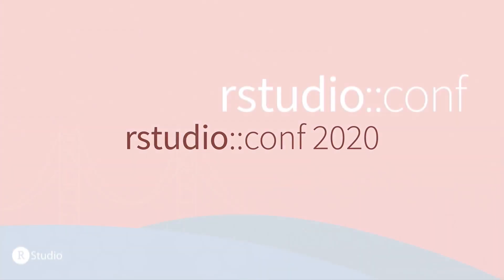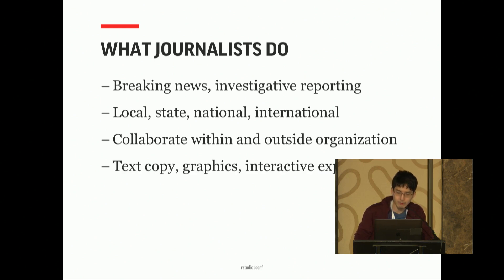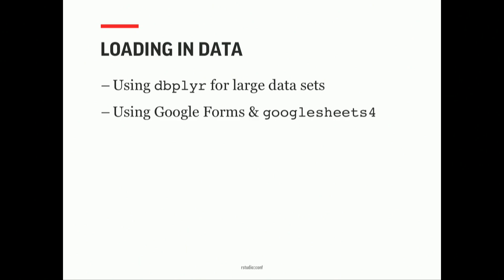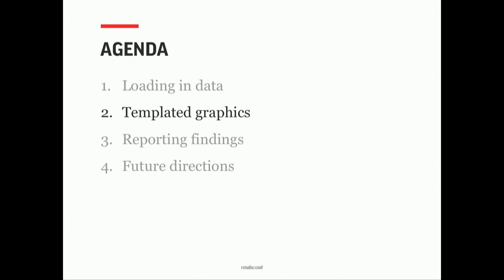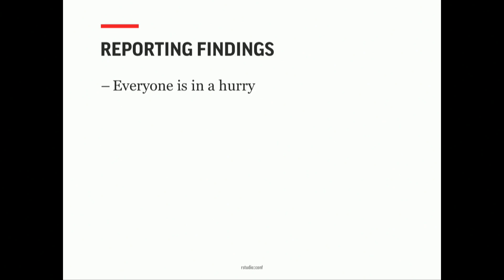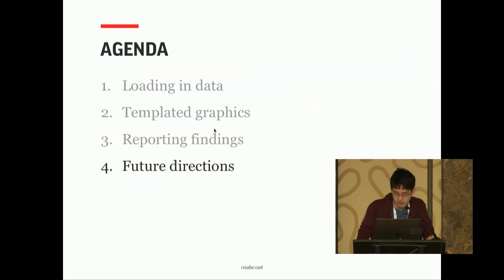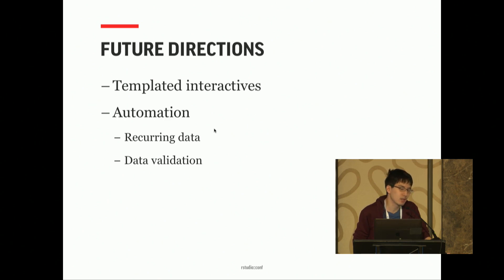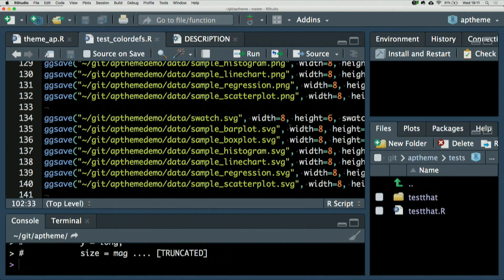Larry Fenn | Journalism with RStudio, R, and the tidyverse | RStudio (2020)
The Associated Press data team primarily uses R and the Tidyverse as the main tool for doing data processing and analysis. In this talk, some of the technology behind the published stories will be showcased: - Using dbplyr to work off a hosted database containing 380 million opioid records to identify "pill mills". - Using open-sourced AP style templates for R Markdown and ggplot to quickly produce graphics and reports off breaking news. - Using R Markdown and htmlwidgets to give reporters and editors interactive reports to identify reporting leads.